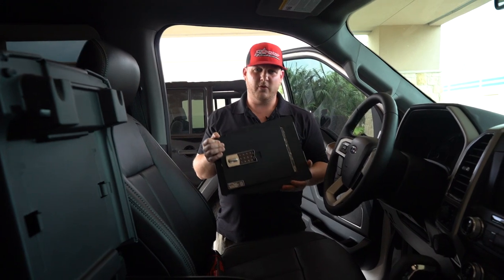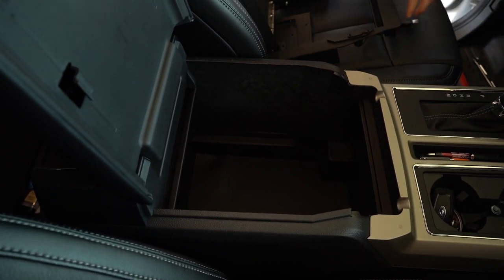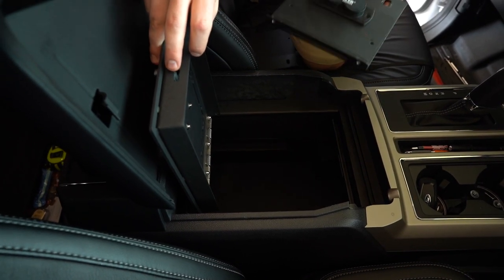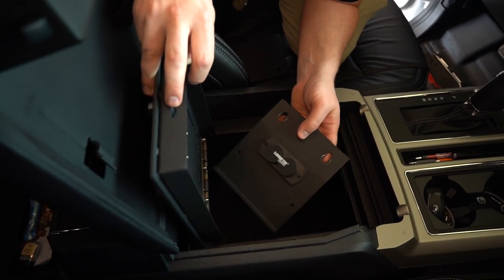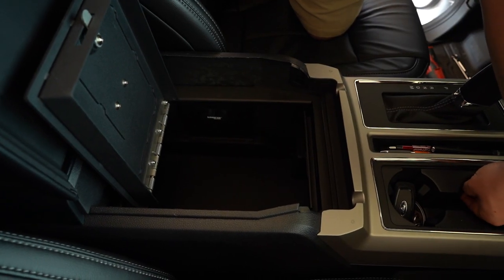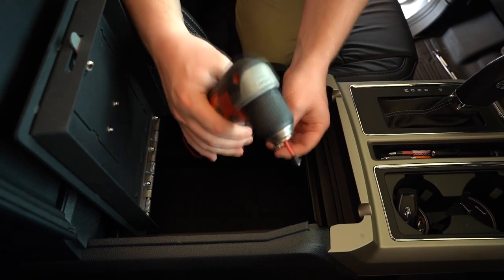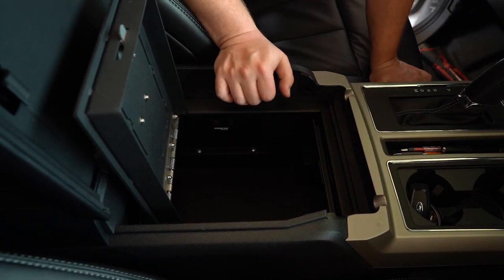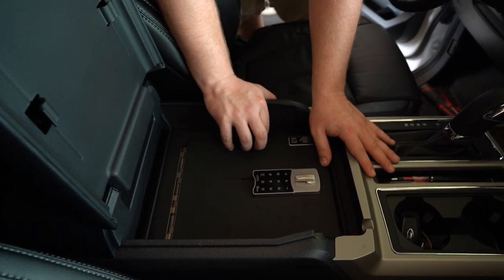How to install lockerdown ford safe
This instructional video showcases LockerDown USA's I-Lock digital combination safe and how to install it into a Ford F150.